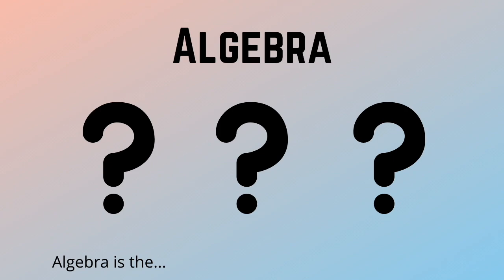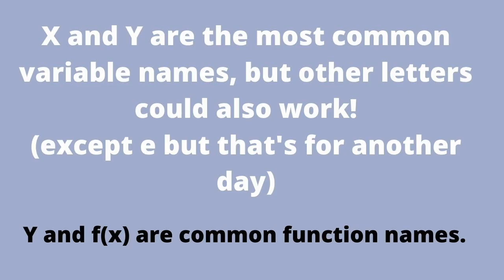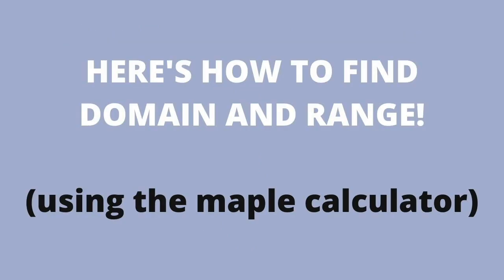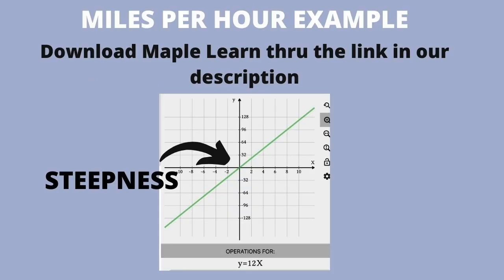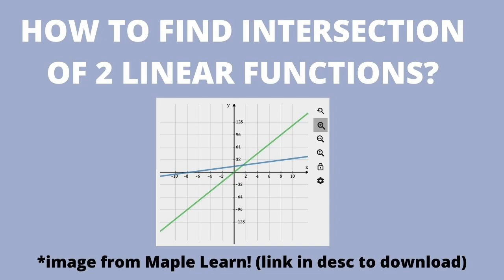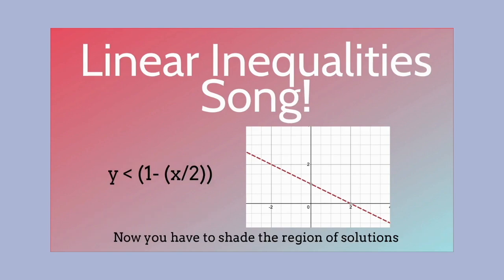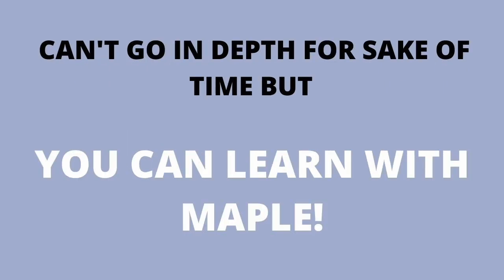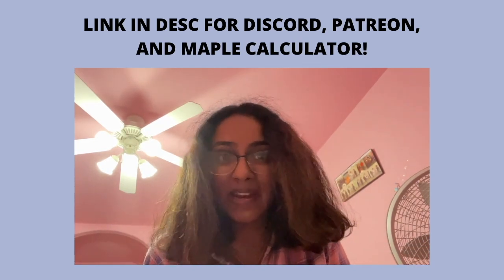ALL OF ALGEBRA 1 EXPLAINED IN JUST 10 MINUTES!